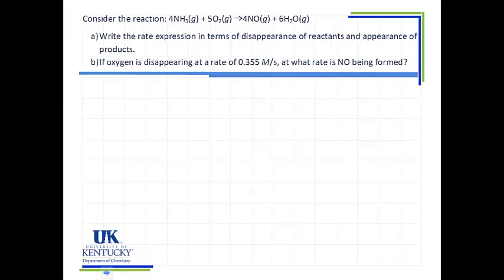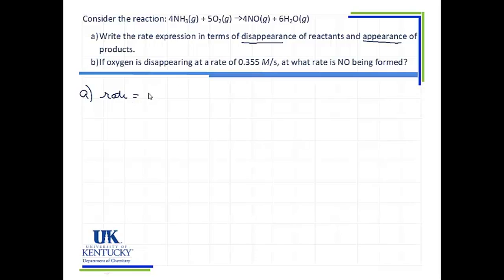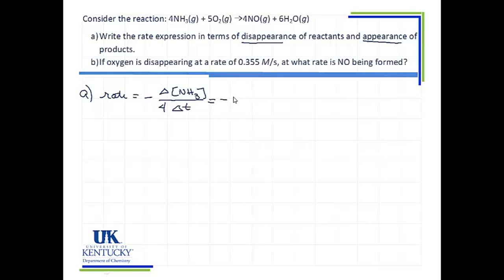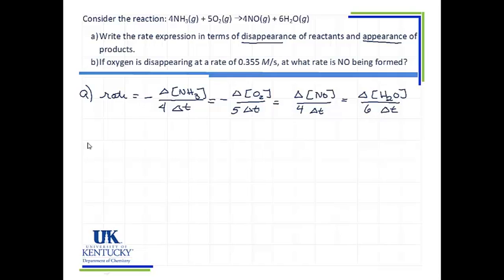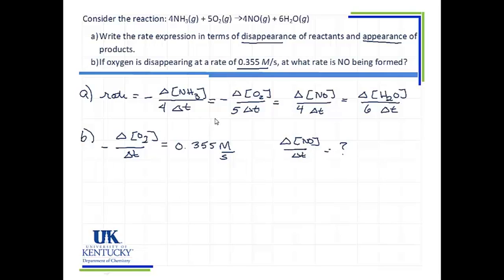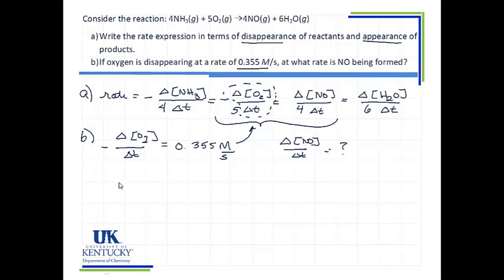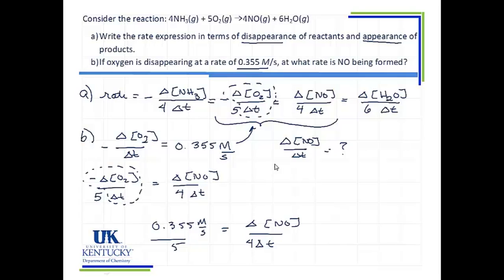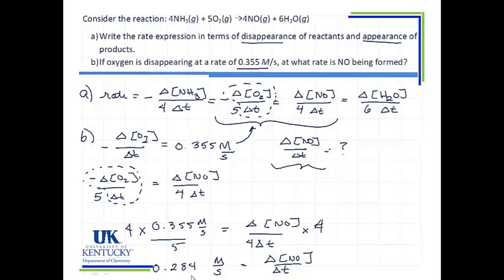1.02a Obtaining a Rate Law from Experimental Data Equations - Advanced Chemistry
Link to this course:
1.02a Obtaining a Rate Law from Experimental Data Equations - Advanced Chemistry

A chemistry course to cover selected topics covered in advanced high school chemistry courses, correlating to the standard topics as established by the American Chemical Society.

Prerequisites: Students should have a background in basic chemistry including nomenclature, reactions, stoichiometry, molarity and thermochemistry.

Excellent course. If you are struggling with high school chem, or need a good foundation for college chem - this course moves you through the concepts and gives you lots of practice problems.,challenging. well organized complex information. i learned the subject matter by working through the problem sets. my thanks goes out to the professors! this is a difficult subject to teach.
The study of chemical kinetics is the study of change over time. It answers questions like:
1.02a Obtaining a Rate Law from Experimental Data Equations - Advanced Chemistry